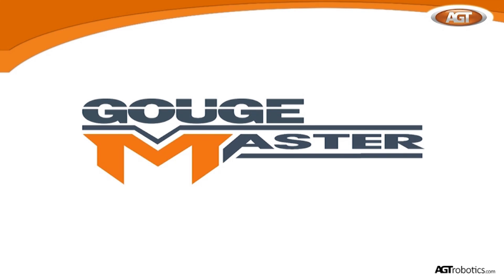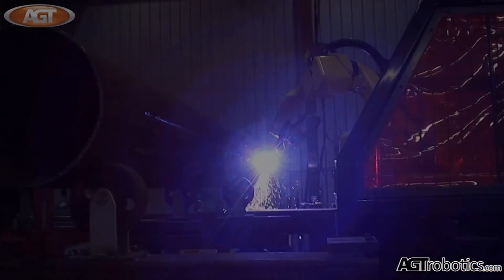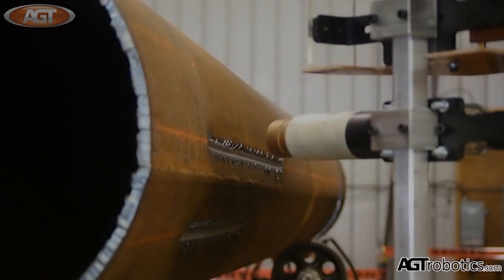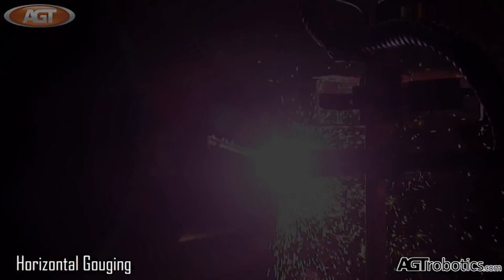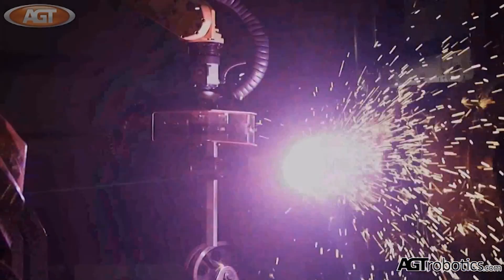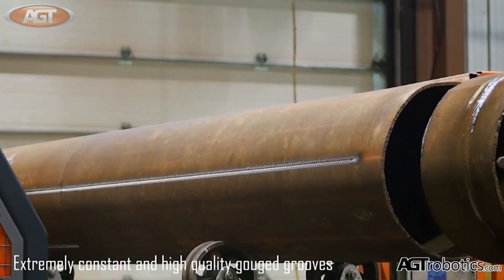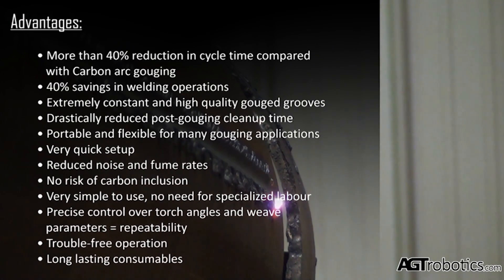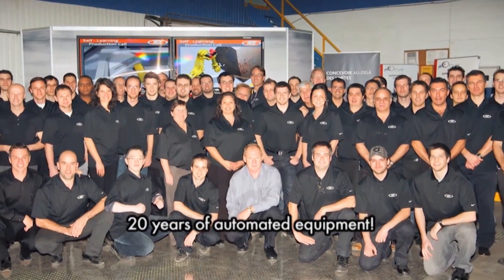Robotic Plasma Gouging System – GougeMaster from AGT Robotics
FANUC America Authorized System Integrator AGT Robotics’ GougeMaster is an easy-to-use, versatile Robotic Plasma-Arc Gouging Solution. It can be used for applications such as vertical gouging, back gouging, weld metal removal, overlay and hard facing removal, weld preparation, and defect reparation. Fast and secure, GougeMaster is the perfect gouging solution for pressure vessels and piping, bridge fabrication, windmill towers, and any application where high volume back gouging is required.  This robotic solution drastically reduces post-gouging cleanup time, and reduces noise and fume rates. Additionally, it provides extremely constant and high-quality gouged grooves through the use of FANUC’s highly reliable ARC Mate 100iC arc welding robot.

AGT’s robotic plasma-arc gouging system has a number of unique advantages when compared to other methods of gouging, such as air carbon-arc gouging, mechanized air carbon-arc gouging or automatic plasma-arc gouging. GougeMaster can perform on a variety of materials including steel, aluminum, and many more. It can gouge with no limits on groove length or width and up to a 38-millimetre depth with a U-shaped or 20-degree sidewall angle groove.

For more than 20 years, FANUC America Authorized System Integrator AGT Robotics has provided flexible robotic systems for the metal industry. Their expertise of this industry considerably improves their customer’s productivity and product quality. To learn more about AGT Robotics please